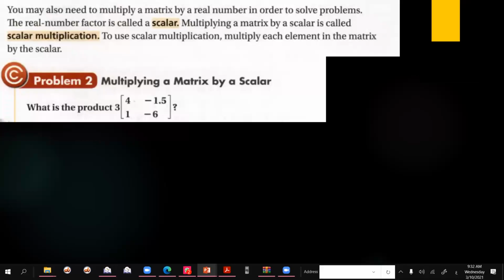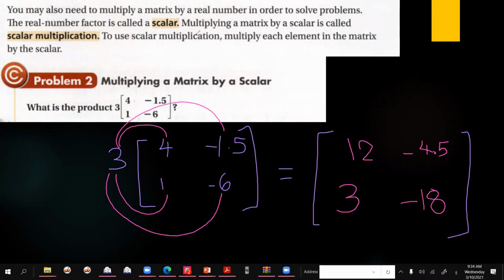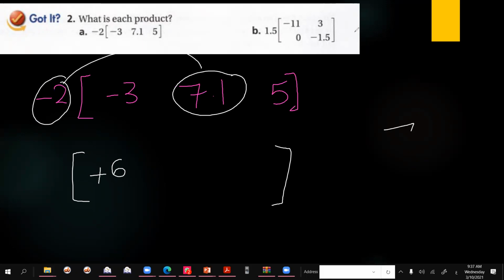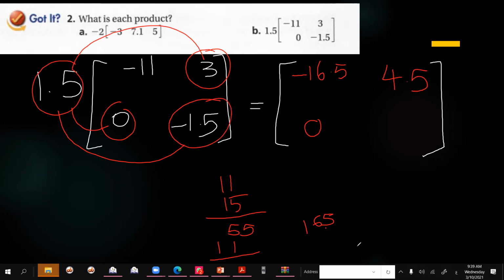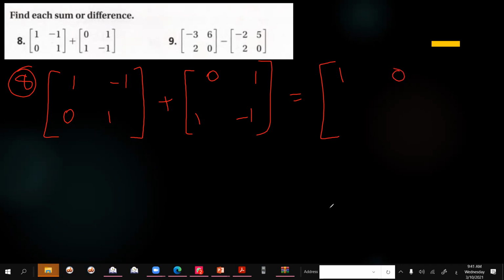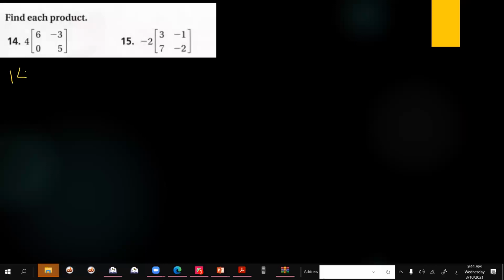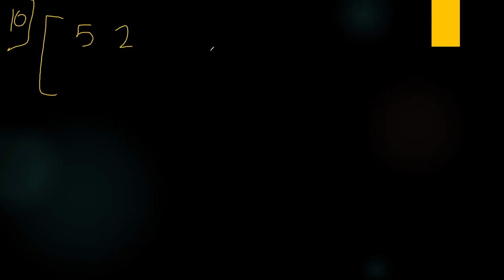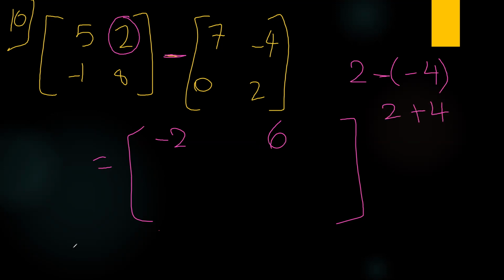Algebra 1 ~ Chapter 12,Lesson1:Orgnizing data using Matrices ( Part 2)